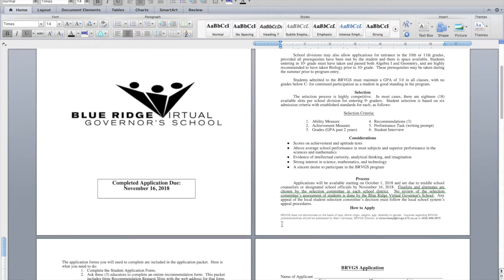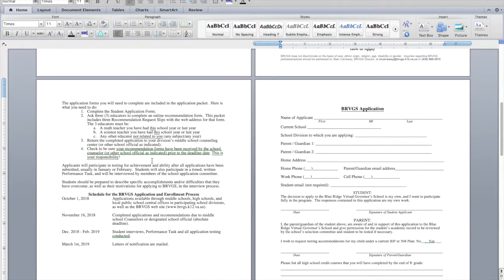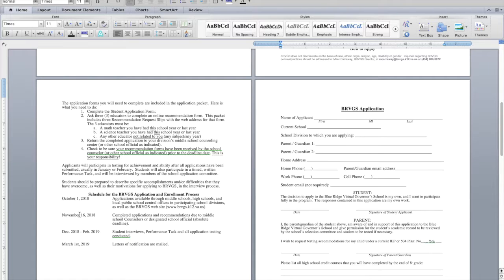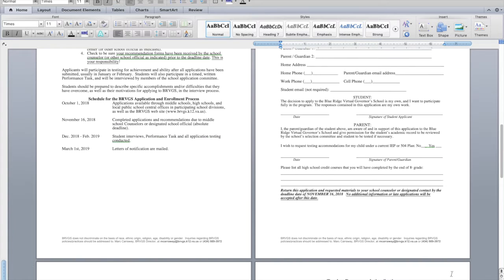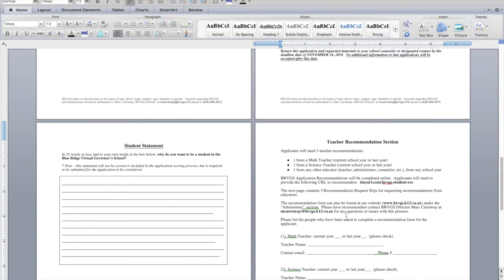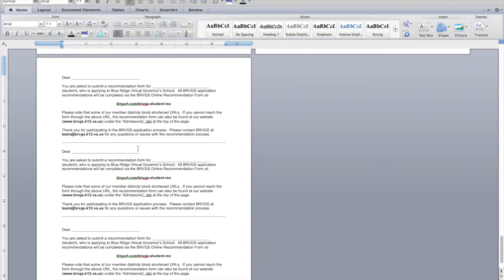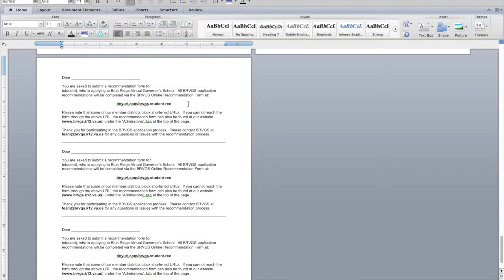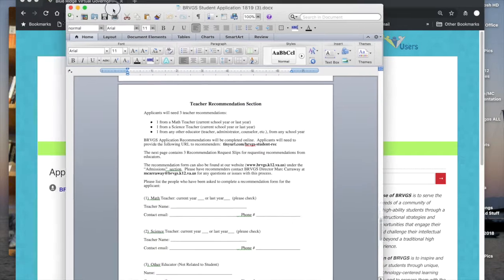BRVGS Application Video 2018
This brief video shows how to download the BRVGS Student Application and provides information about due dates, teacher recommendations, etc.